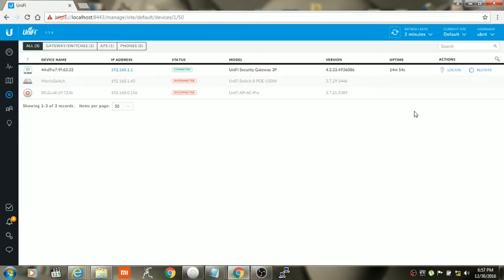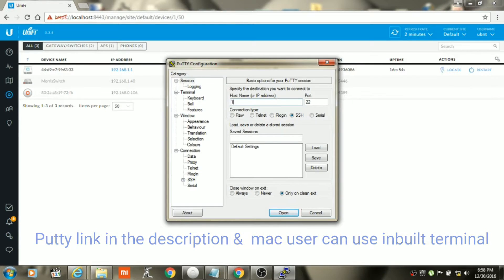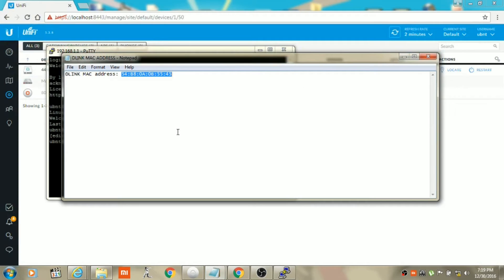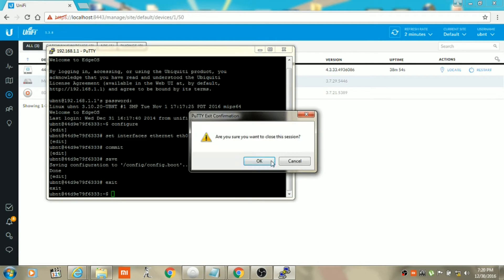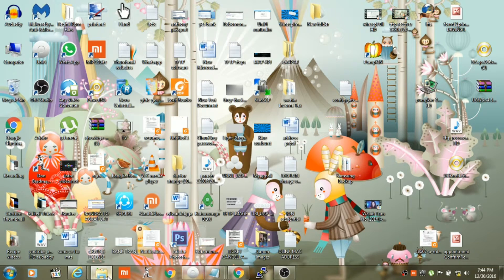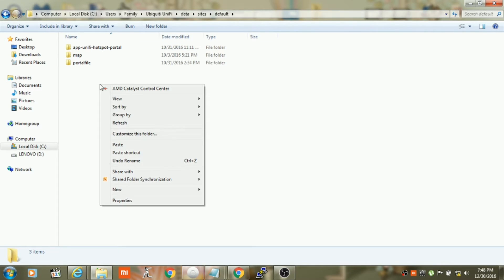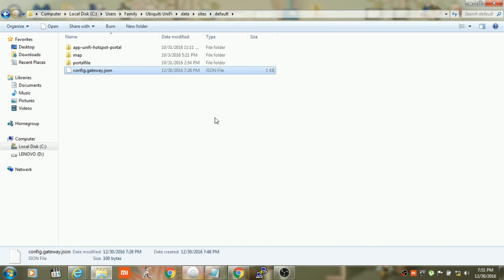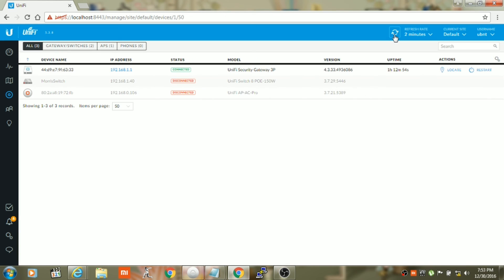How To Clone MAC address on UniFi Security gateway|Ubiquiti USG|Via Cli and json file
Today I gonna be teaching you how to clone MAC address on UniFi security gateway. This is mostly useful when you have PPPOE connection from your ISP.This video will teach you on how to configure and dump the config file in the site folder of UniFi controller to get the USG apply these changes.